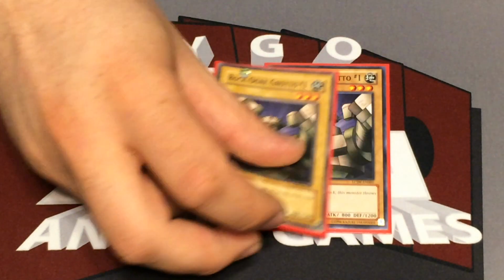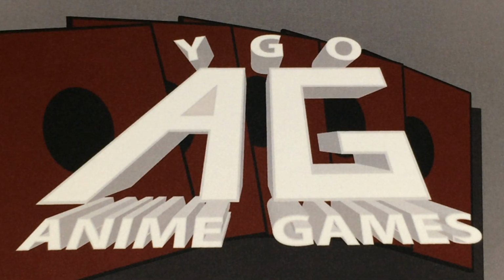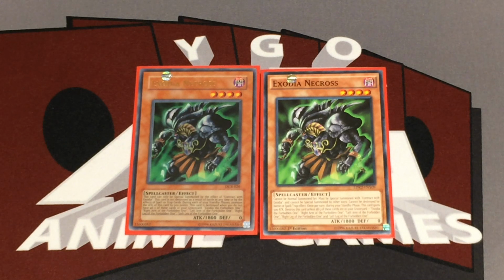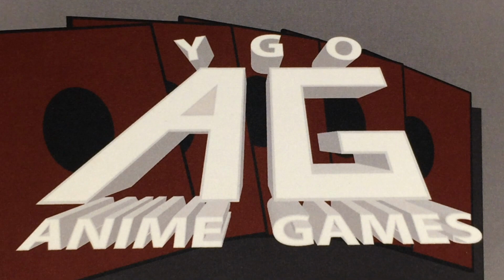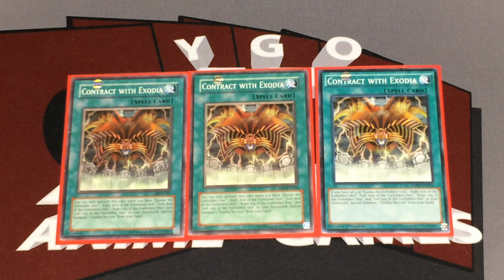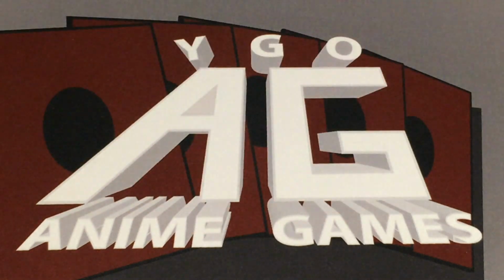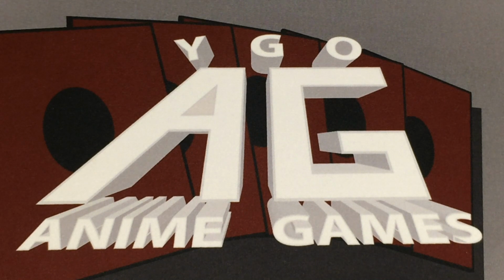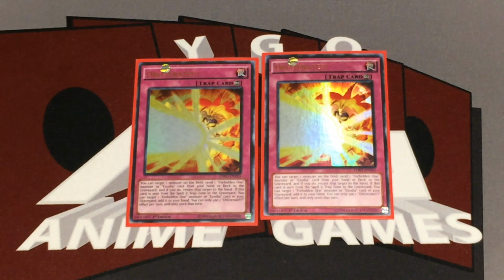Gozaburo Kaiba Character Deck Profile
See how we built Gozaburo's Virtual World deck based on Exodia Necross!